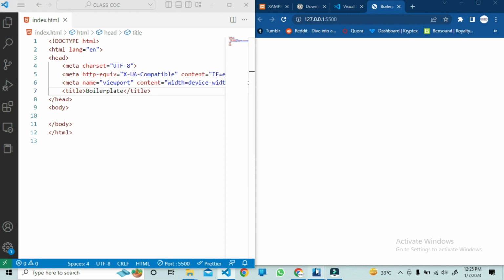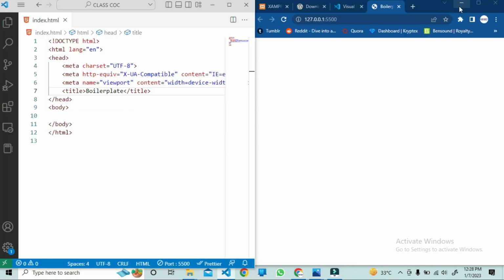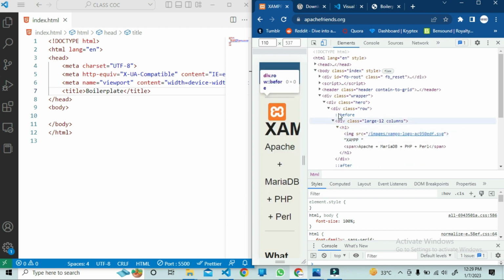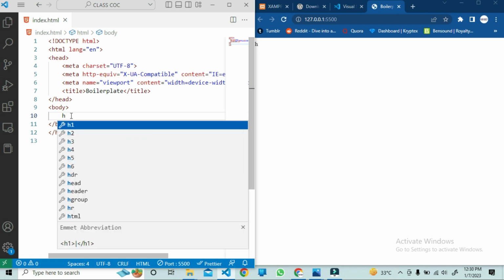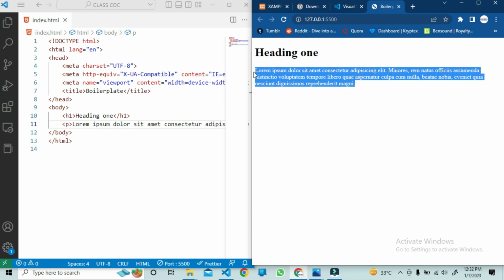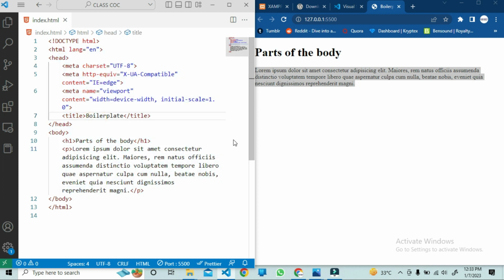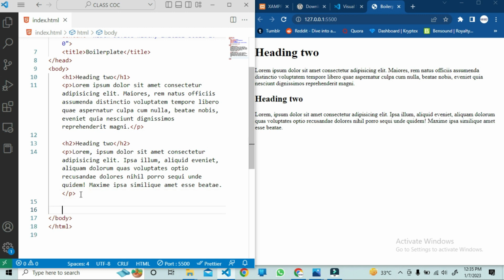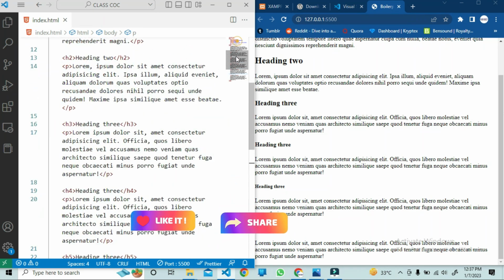How to create html headings 1 to 6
In this video, you will learn how to create an HTML heading.  There  are 6(six) headings in HTML ranging as follows:
h1
h2
h3
h4
h5
h6
Where h1 is the largest and h6 is the smallest in size.